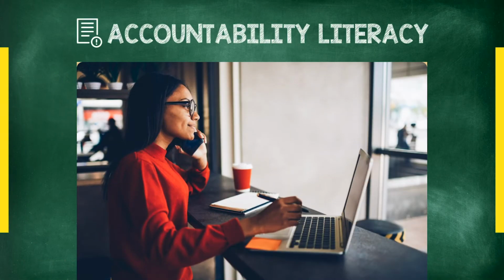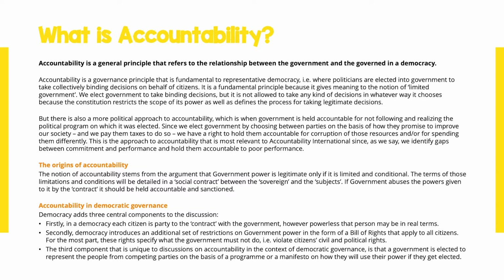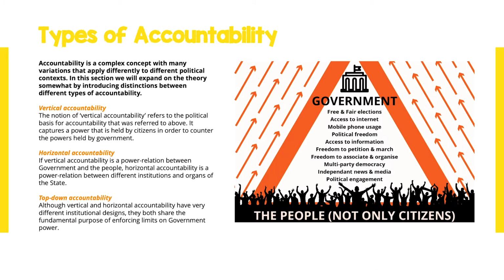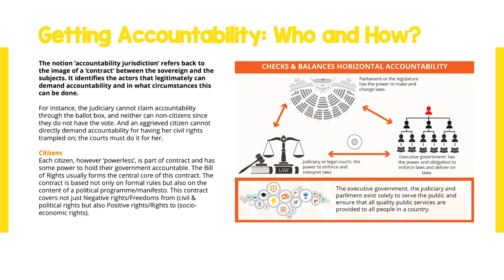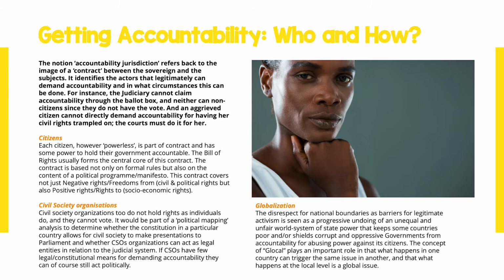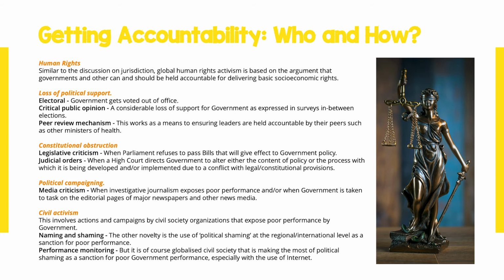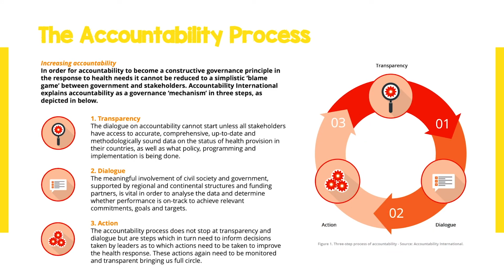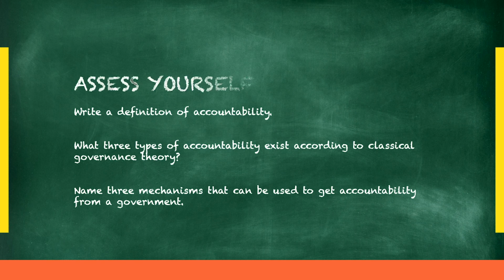3/6 Accountability Literacy AI AFSA SRAN ACCOUNTABILITY ON SRHR TOOLKIT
Part 4/6 of the ACCOUNTABILITY ON AFRICAN SRHR INSTRUMENTS Curriculum for online course.

By: AIDS Foundation of South Africa & Accountability International for Sex Rights Africa Network

LEARNING GOALS
Understand what accountability is
Be able to explain the various types of accountability
Recognise what mechanisms can be used to get accountability

How accountable are you? How do you hold others accountable? These essential questions confront those of us who engage in the Sexual and Reproductive Health and Rights (SRHR) field.

Applying this narrative to that of achieving better Sexual and Reproductive and Health and Rights,
this toolkit hopes to engage diverse audiences from different contexts, by providing practical and thought-provoking learning outcomes.

Accountability is an essential element in addressing stigma, inequality, patriarchy and discrimination in the context of SRHR. Thus, together with the AIDS Foundation of South Africa, Accountability International has devised this toolkit, which outlines the foundation of
practical strategies to be employed in addressing these social issues.

This toolkit begins with unpacking the complex narratives that exist for a variety of communities, from youth to people living with disabilities and people living with HIV to people who use drugs. It is based on the premise that if we are better able to understand the barriers that exist to inclusion and equality, we are better able to ensure human rights and accountability for all.

The curriculum then goes on to examine several cross-cutting issues, including Coronavirus Disease (COVID-19), gender inequality, peace and security and poverty. The section on Accountability Literacy provides the learner with a foundation in good governance, accountability, the role of transparency and data and how to get accountability in the real world. Closely following on this section is an analysis of the various types of commitments that exist, their strengths and weaknesses and how the learner can engage with each for the benefits of human rights and accountability.

In the final sections, the toolkit unpacks twelve of the African and four of the global commitments that are crucial tools in getting countries to reach the as yet unattained Sustainable Development Goals (SDG) targets. The learner is able to understand the background of each commitment, its scope and its applicability to the SRHR field.

In its entirety the toolkit aims to unpack a complex narrative by providing analysis, discussions on SRHR, intersecting issues, and further navigating into the various SRHR instruments. We aimed to bring awareness of the issues in SRHR and the relevant employed strategies, mandates and protocols in existence to hold leaders and individuals accountable, as well as advocate towards better standards and quality of living.

We hope this toolkit will be useful to you for trainings, workshops, seminars and discussion sessions on SRHR.

Every effort has been made to ensure the correctness and accuracy of the content of this document. Any omission or error is that of the authors alone and feedback and questions should be directed to project manager at Accountability International, Phillipa Tucker at info at accountability dot international